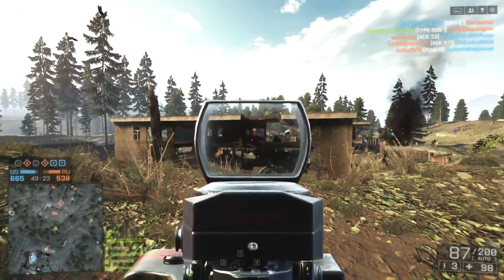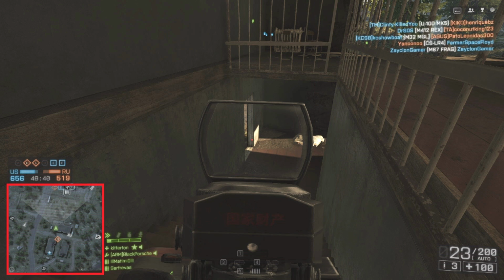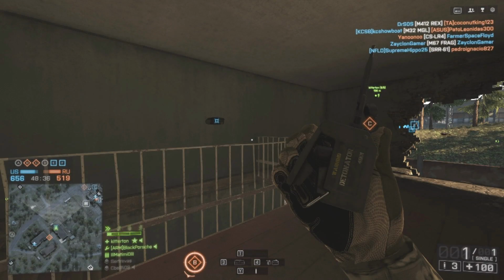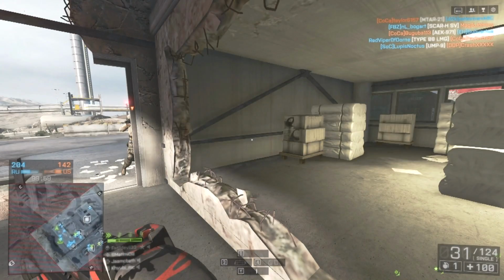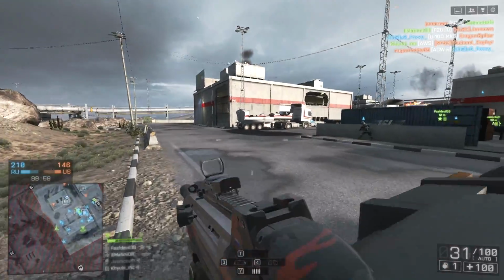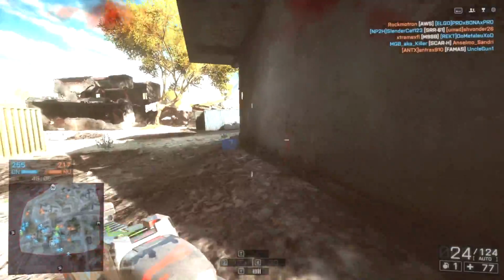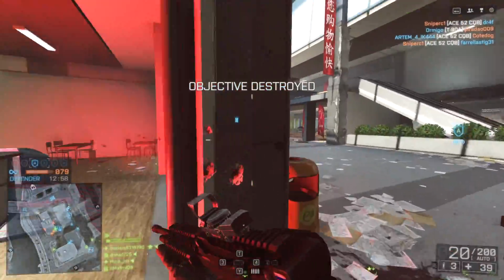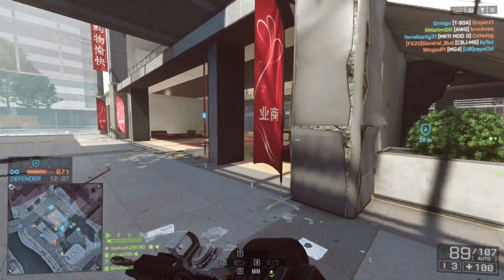BF4: Mind Games - Improve Your Game - Battlefield 4 (Episode 2)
Mind games is a series where I give my thoughts on how I approach different combat situations in Battlefield 4.  Enjoy!